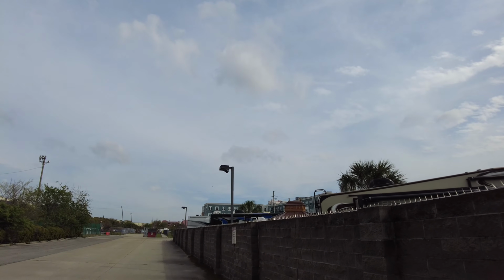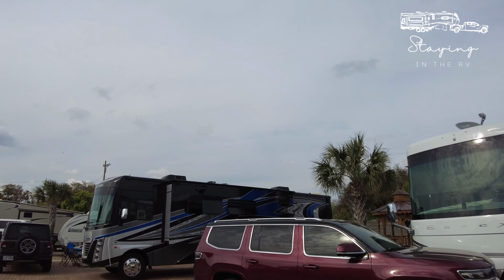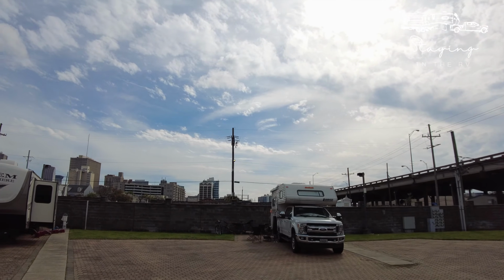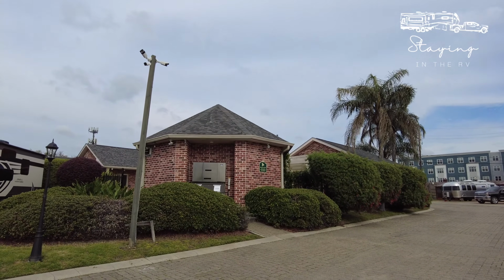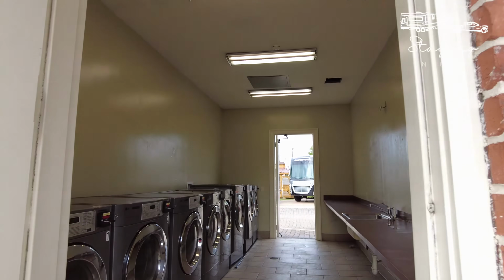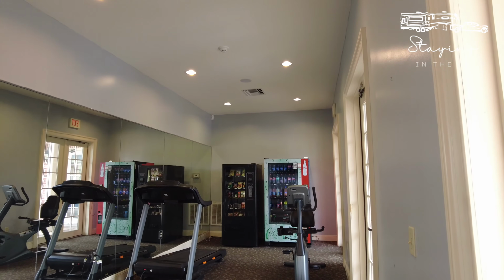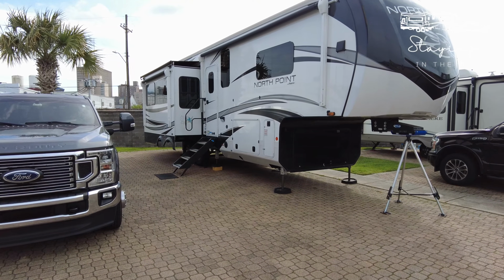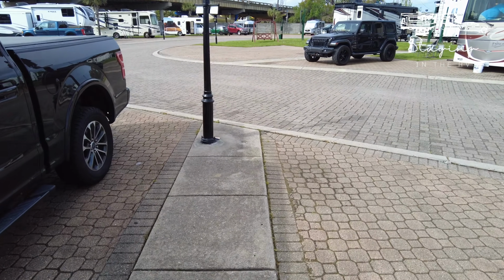The Best RV Resort Right in the Heart of New Orleans, LA! French Quarter RV Resort | RV Park Review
Welcome to our review of French Quarter RV Resort!

Located just blocks from New Orleans' historic French Quarter and Bourbon Street, this luxury RV resort offers the perfect blend of comfort and convenience.

Enjoy easy access to the city's vibrant culture, music, and cuisine!

🌟 Amenities:

- Spacious RV sites with full hookups
- Modern restroom and shower facilities
- 24/7 security and gated access
- Resort-style pool and hot tub
- Fitness center and clubhouse

🎉 Activities & Attractions:

- Walking distance to the French Quarter
- Explore New Orleans' nightlife, music, and dining
- Nearby parks, walking tours, and golf courses
- Festivals, sports events, and cruises

🚐 Why Choose French Quarter RV Resort?

French Quarter RV Resort offers  top-notch service and luxurious amenities. Their prime location and friendly staff ensure you have an unforgettable stay in "The Big Easy."

📅 Plan Your Stay:
to book your stay and discover more about what makes French Quarter RV Resort the ideal destination for your New Orleans adventure.

HIGHLIGHTS OF THIS VIDEO:

0:00 Intro
0:41 Campsite Ride Through at French Quarter RV Resort
3:51 Outdoor Amenities (Pool, Hot Tub, Pool Bar, Etc.)
4:31 Laundry Room
5:02 Restroom/Bath House
5:41 Fitness Center
6:09 Multipurpose Room
6:45 Review of our site (#22) at French Quarter RV Resort

Keywords (for the search engines and such):
- luxury rv resort
- florida rv resort
- rv resorts in New Orleans
- rv parks near the French Quarter
- rv resorts in Louisiana
- rv parks in New Orleans
- French Quarter RV Resort
- rv resort near Bourbon Street

Also, make sure to follow @stayingintherv  to stay up to date with the latest in reviews of all things RV! ❤️